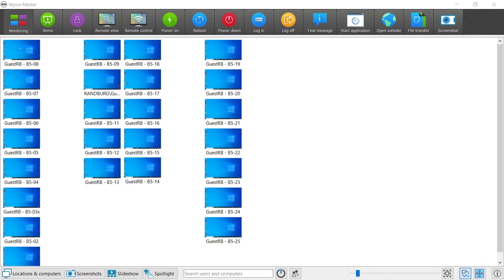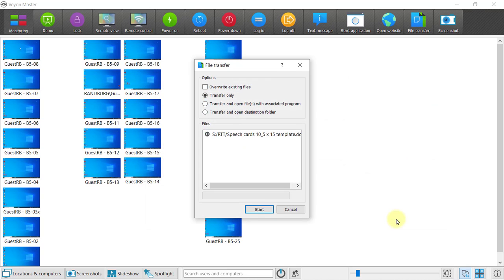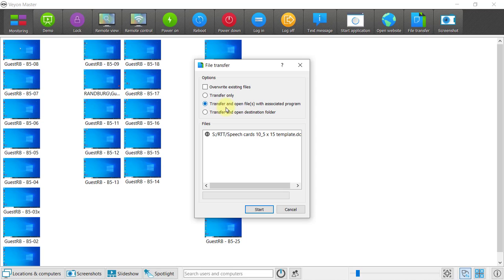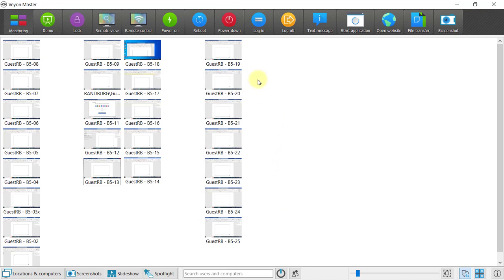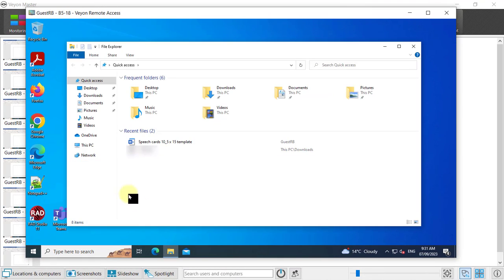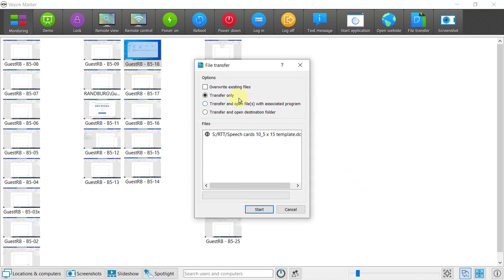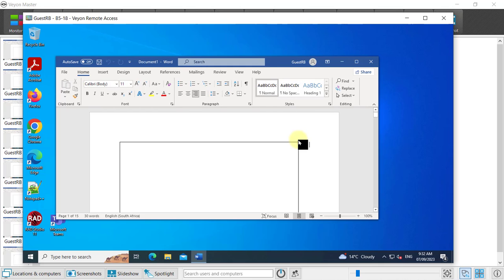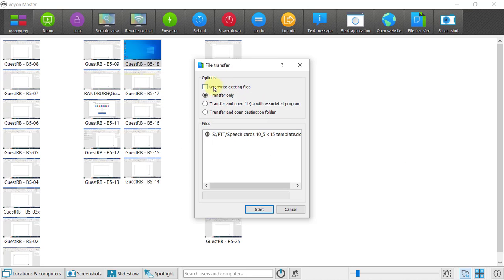How to transfer and open a file with Veyon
Instead of guiding learners where to open a file, or sending it to them by email, you can send it straight to their PC's and have it open automatically with the associated program. (Tutorial done in Veyon 4.7.4)